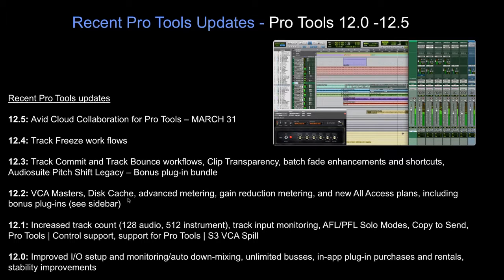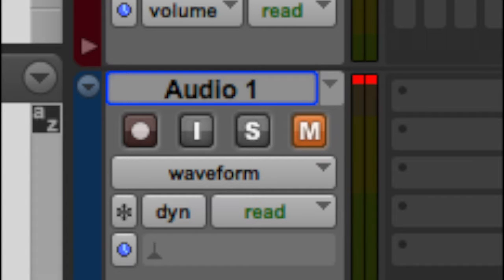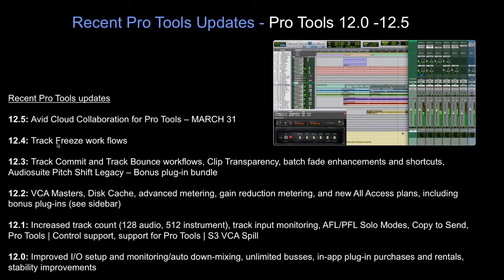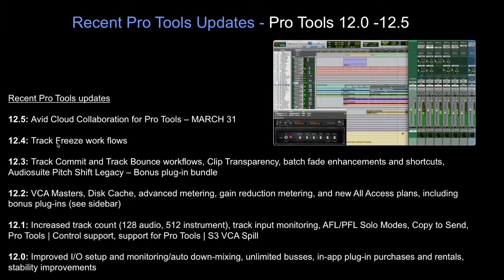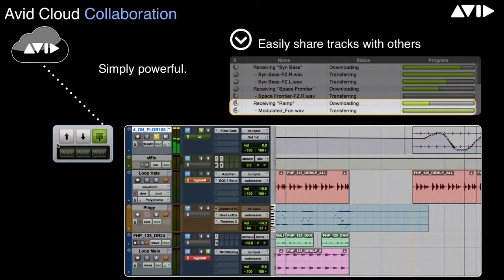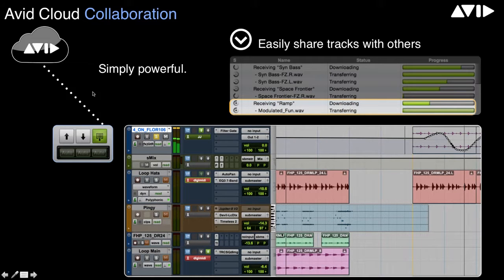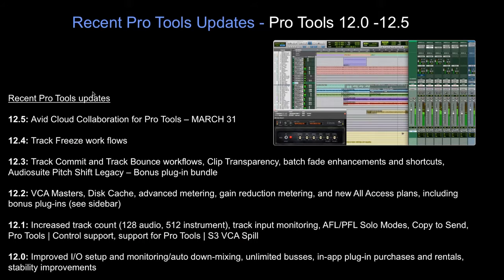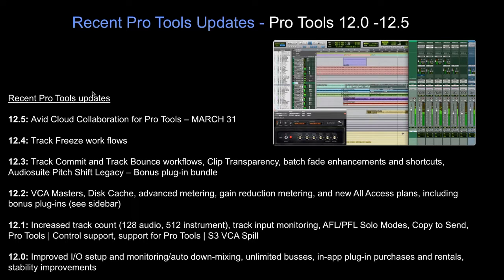Pro Tools SKUs (Part 2 of 3) Features and Collaboration - TECH TALK TRAINING *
This is part two of a three-part Skype interview with Jay Reagan, Partner Accounts Manager, about current Pro Tools SKUs. In part 2 Jay explains the features in Pro Tools 12 as well as how the collaboration feature provides a powerfully creative long-distance platform for collaboration between artists, engineers, and producers.